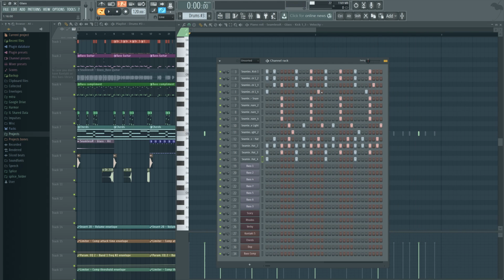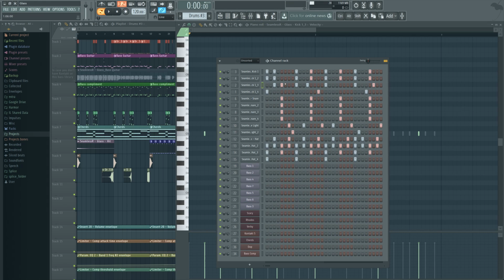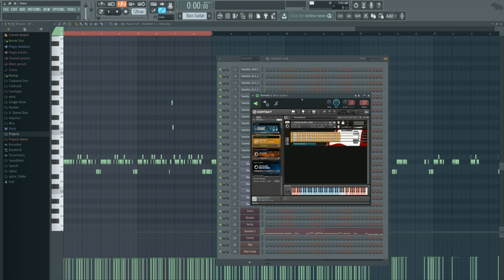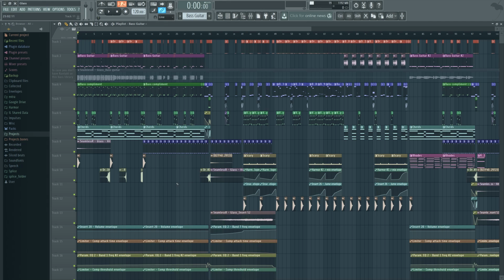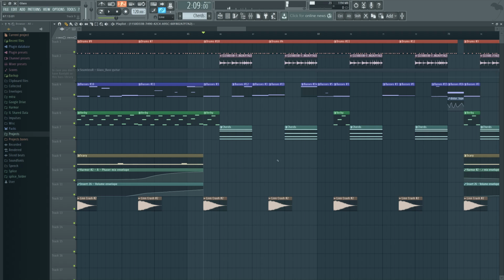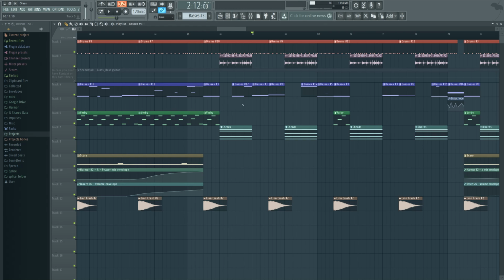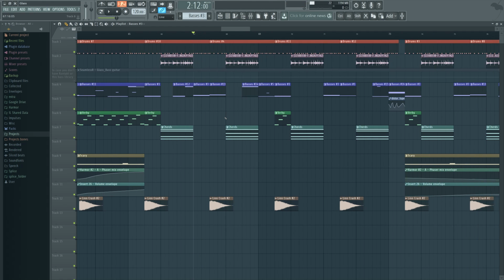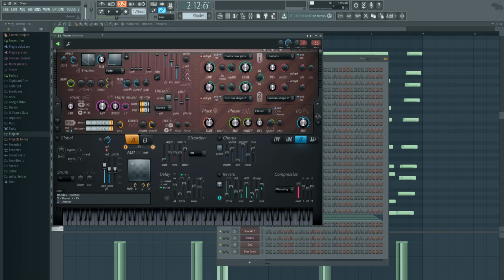The Making of: SeamlessR - Glass - Part 1: Arrangement and Elements